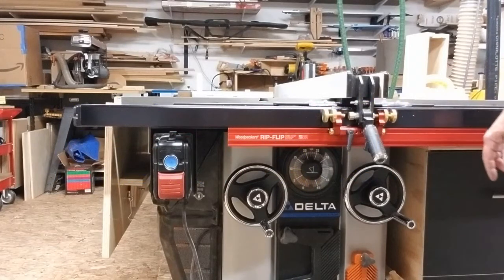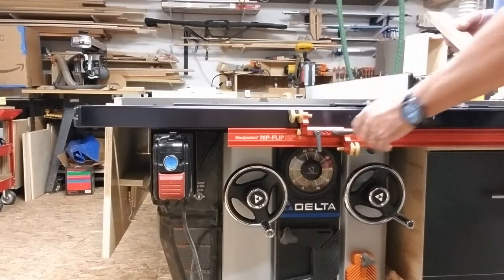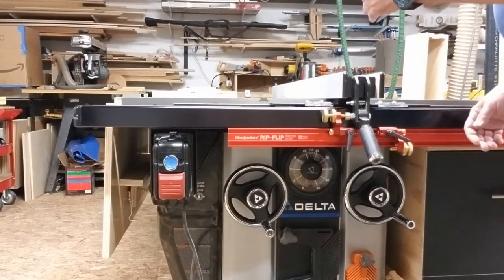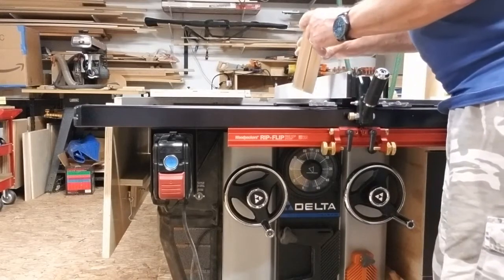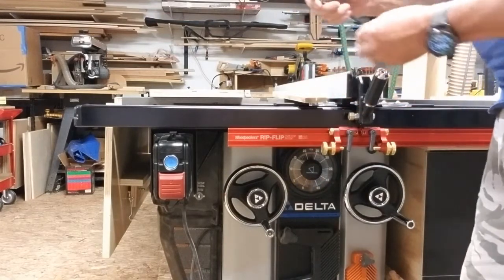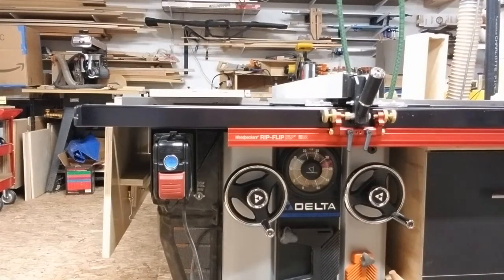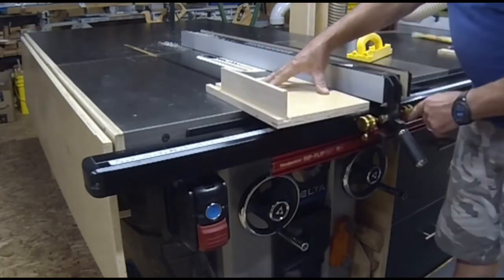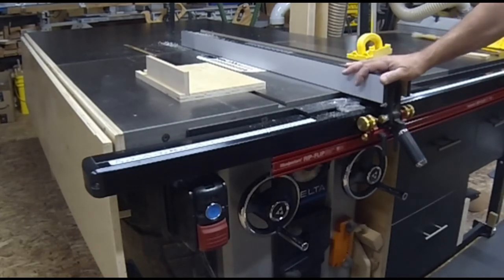Woodpeckers Rip-Flip Easy Dado Setup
Cutting dados using a single blade and the Woodpeckers Rip-Flip Fence Stop System on my Unisaw.

The method I show for setting the stops works with a single blade as I show here or with a dado set.

The magnetic coupling is not available from Woodpeckers, you need to do that for yourself using a pair of rare earth magnets 3/8" in diameter and 3/8" inches long. Mine were a snug fit, I just tapped them in using a light hammer blows and a piece of wood against the magnets to prevent driving them in too deep. IF you set them below the surface the attraction between the magnets will be reduced. If you find they are difficult to separate then consider sinking one of the magnets slightly below flush, maybe 1mm at most.

NOTE: If you opt to do this know that it will be very difficult if not impossible to remove the magnets so be sure this is something you want to do. I suggest using magnets I found on McMaster-Carr.

I used part number 5862K128 which are 3/8" diameter and 1/2" long and they are just a smidge (0.5mm) too long. So I suggest using the 3/8 x 3/8 magnets and you'll be able to set them flush with the face of the Rip-Flip.

CAUTION: This video is for infotainment purposes only. If you rely
on information presented in this video, you assume the responsibility
for your actions and the results. Always work safely and think ahead.
Every project you undertake is at YOUR OWN RISK.